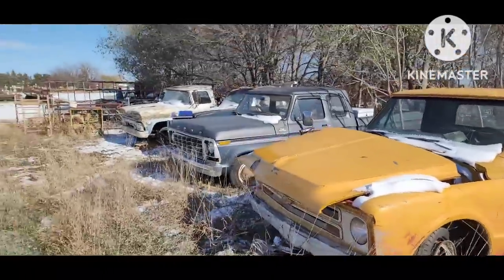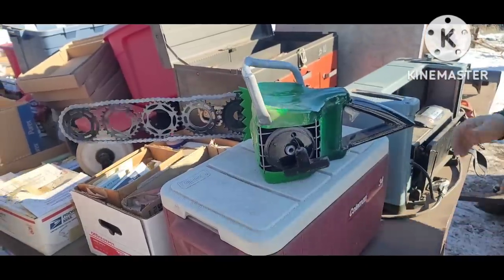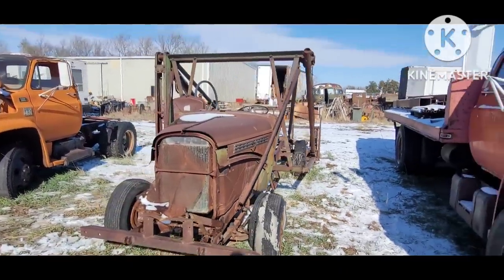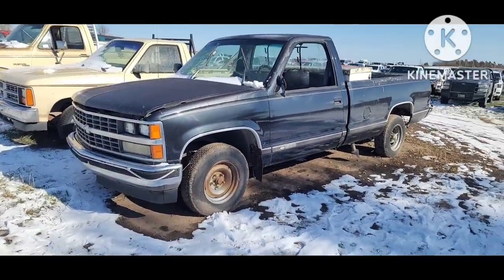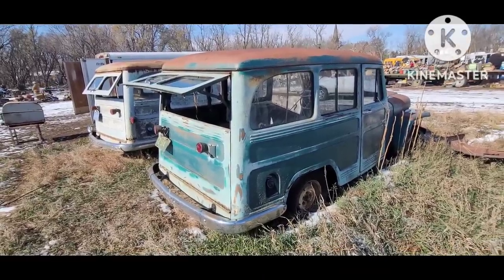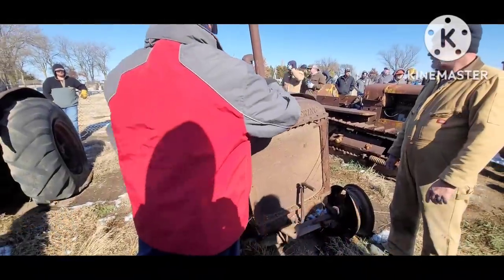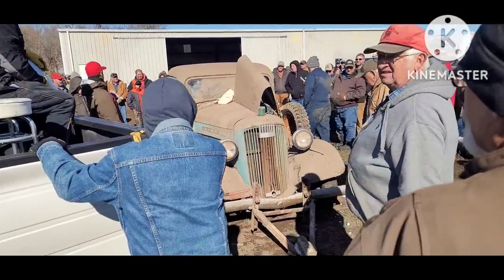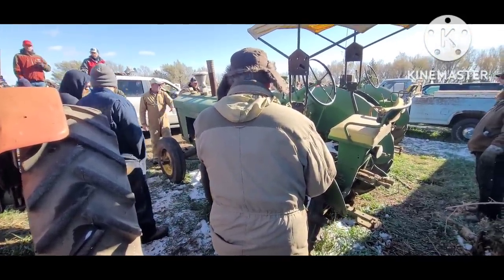TONS of Barn Finds in HUGE collection of tractors, trucks, cars, & more! Farm estate auction hoard!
Mr. Goodpliers and Joe check out a huge collection of cars, trucks, tractors, and more relics in Ellinwood, Kansas! There are tons of treasures in this hoard of history: What will we find on this farm estate auction?